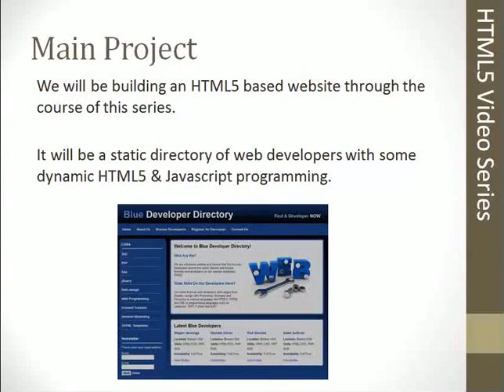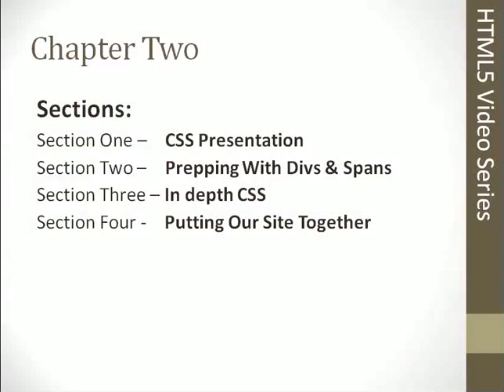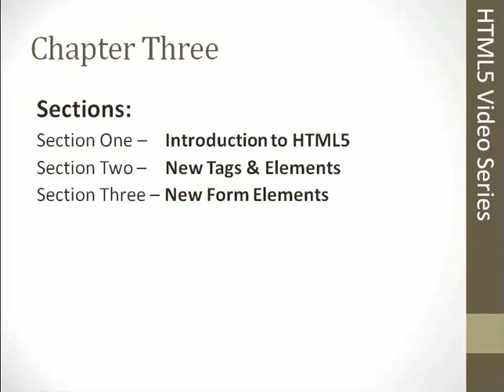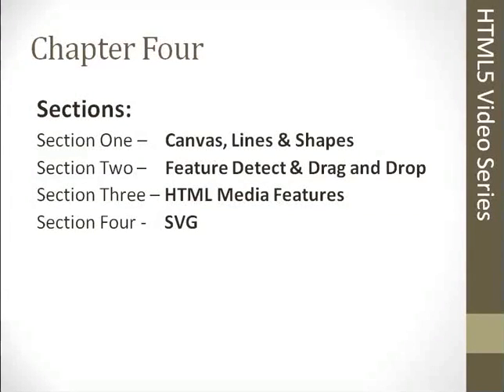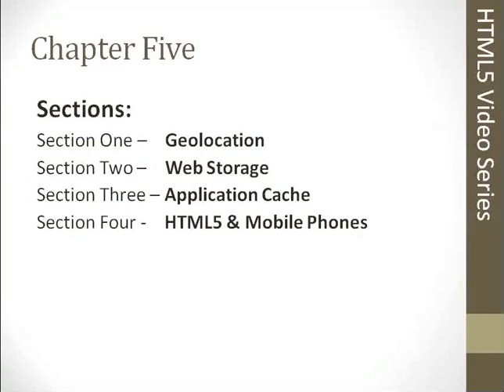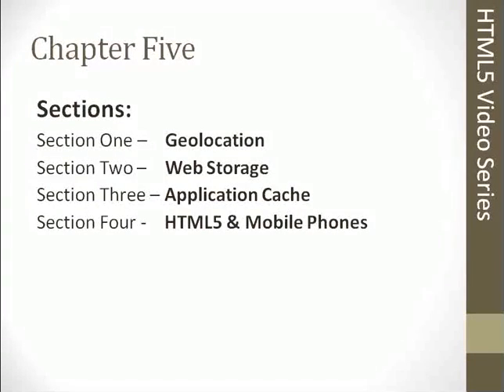2. Starting HTML5 Programming@Development Technique@